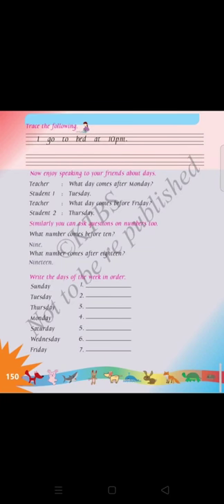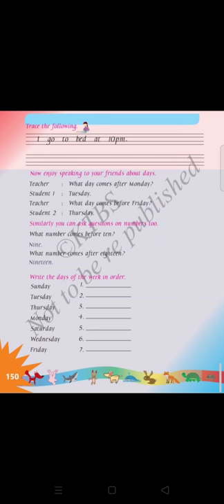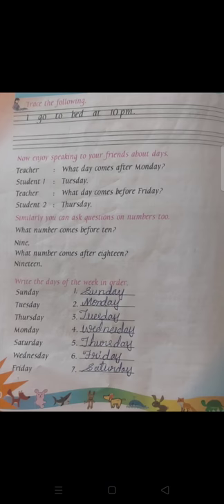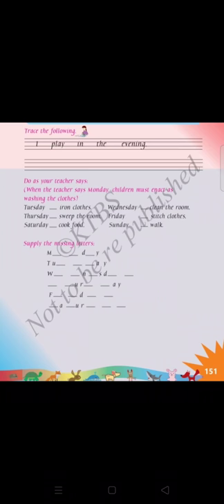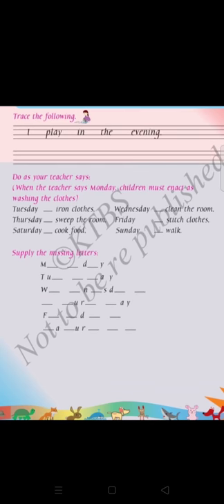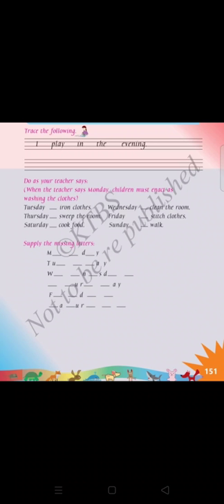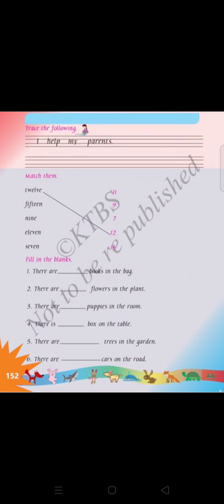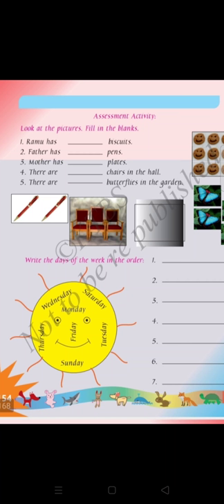1st English Numbers & Days Part 3 Class by Shantha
1st English Numbers & Days Part 3 Class by Shantha